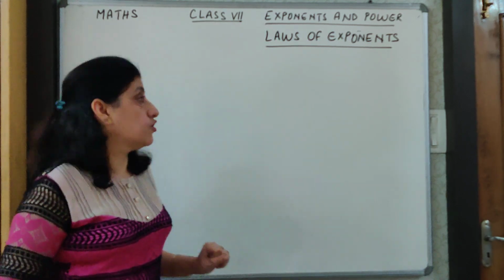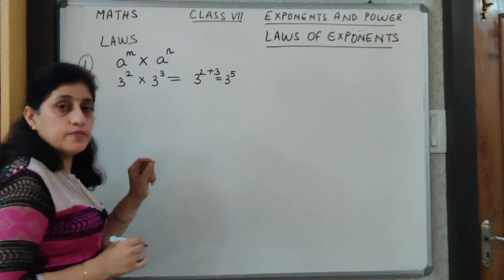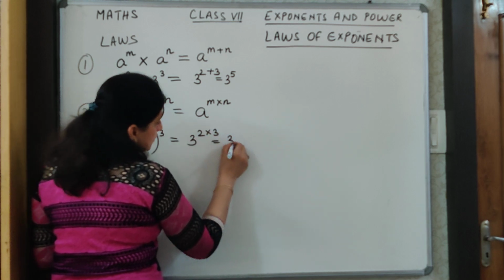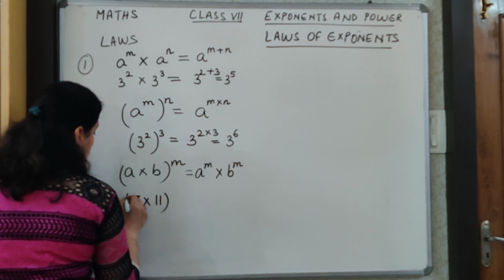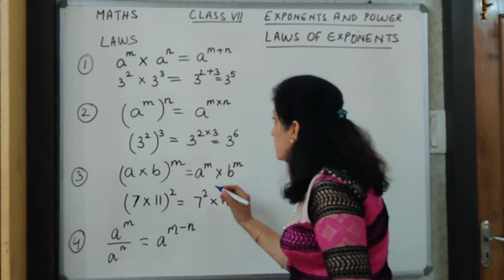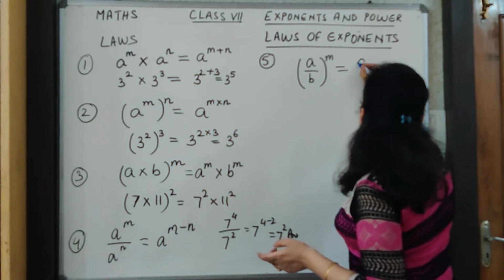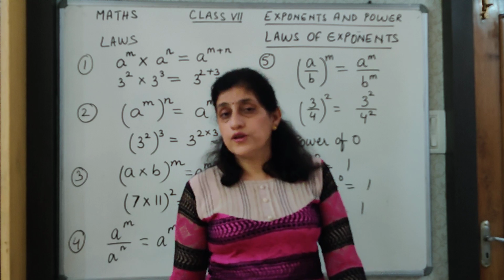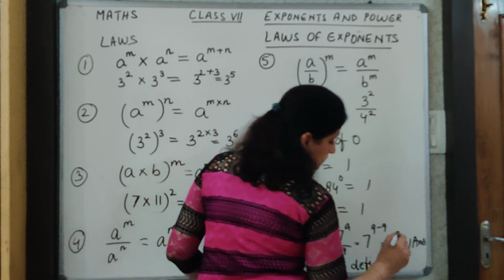#2 Class 7 : exponents and power(laws of exponents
This video explains all the laws related to exponents and power